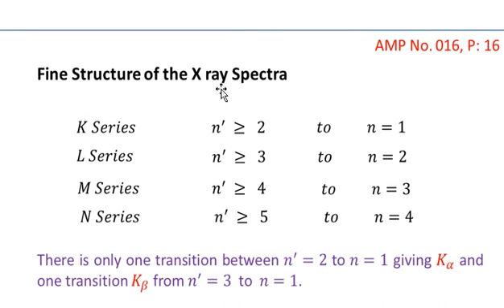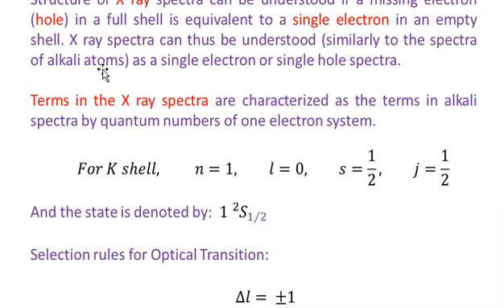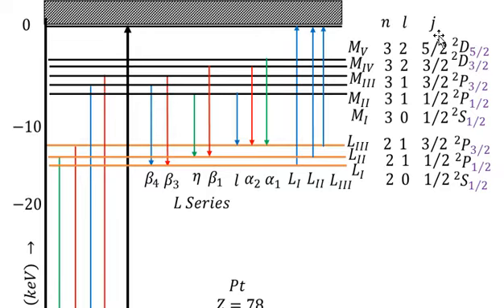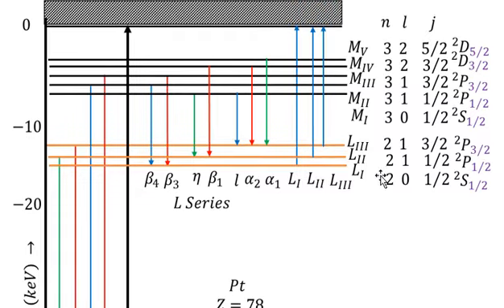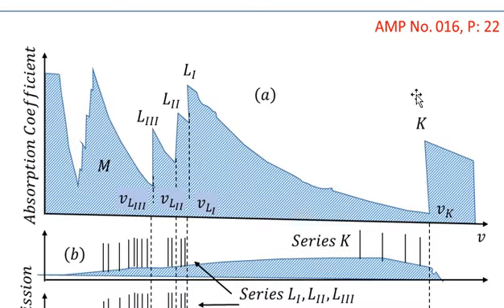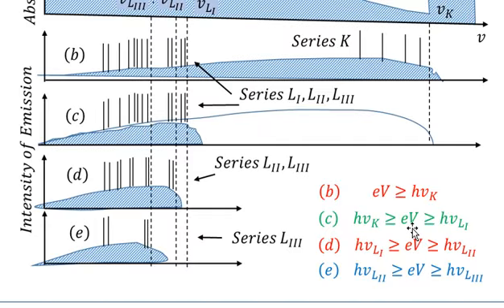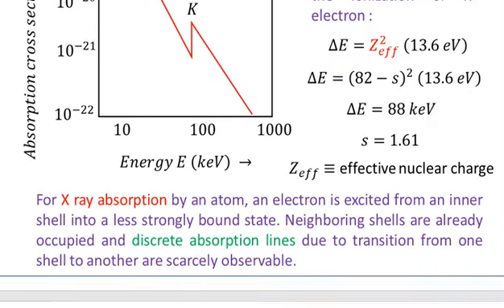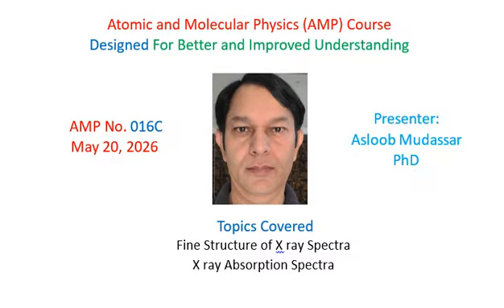AMP016C X Ray Fine Structure Spectra, X Ray Absorption Specra, Atomic Molecular Physics Course